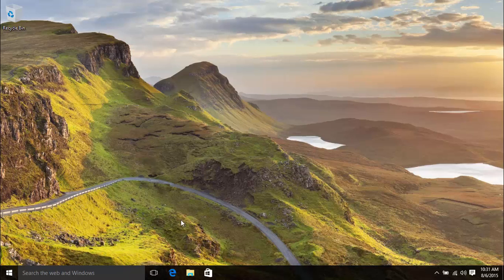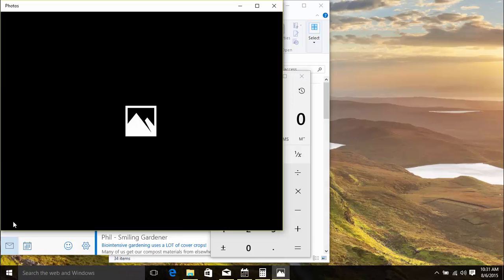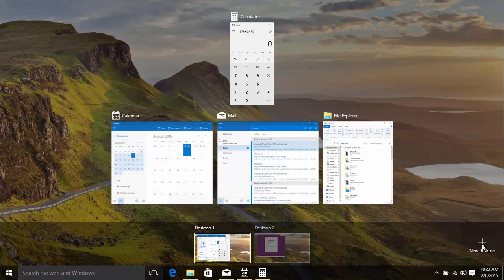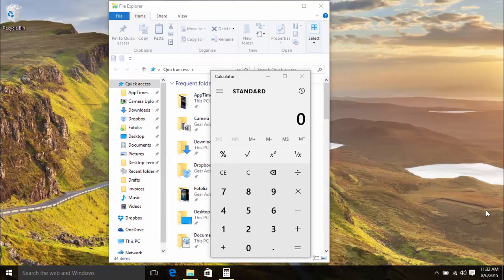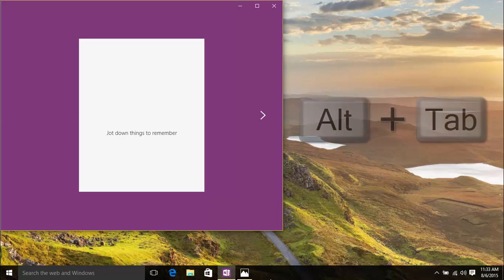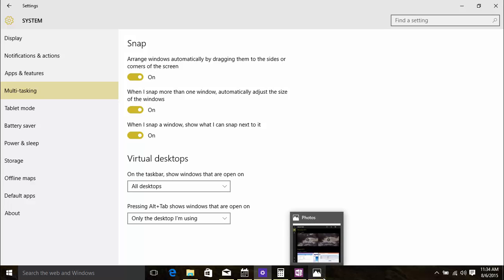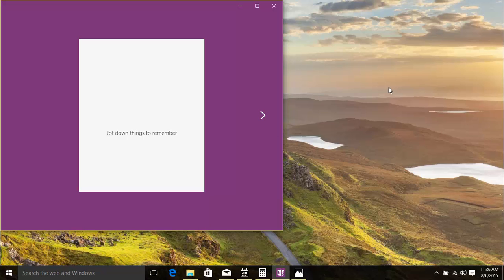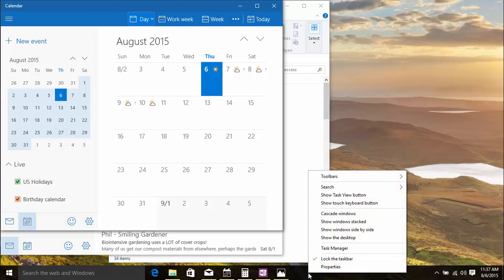Windows 10 Task View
In this video, we show you how to use the Task view feature in Windows 10 to organize your open windows and apps. For the text version of this video check out